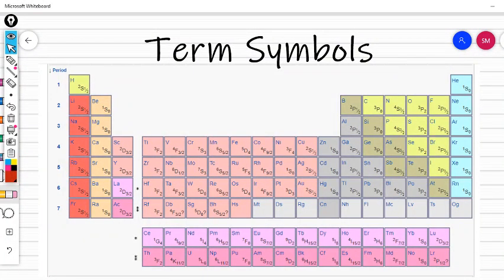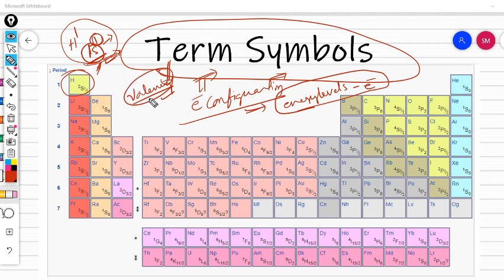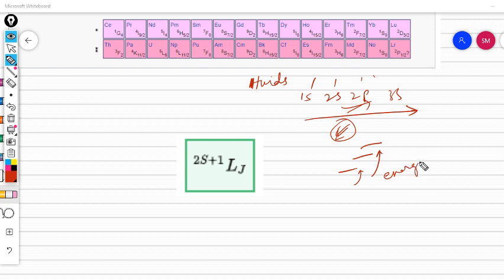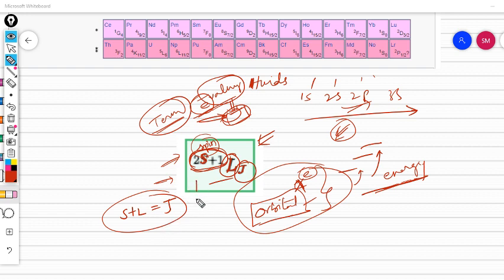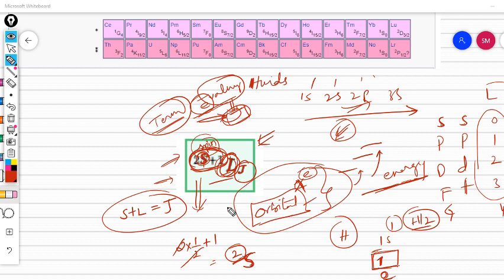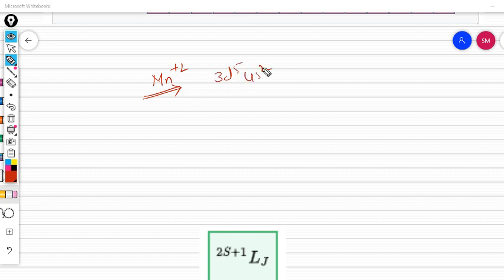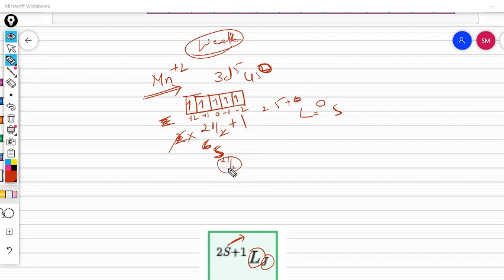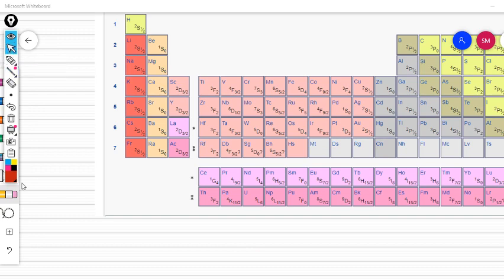Term symbols- ground state terms